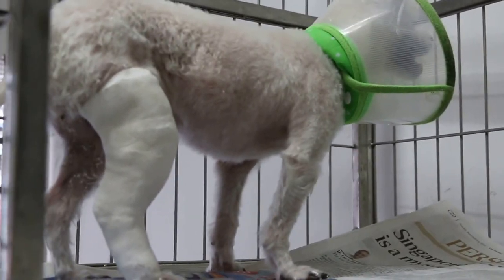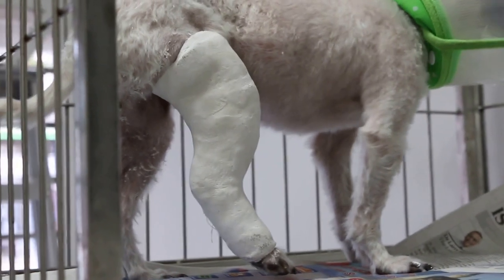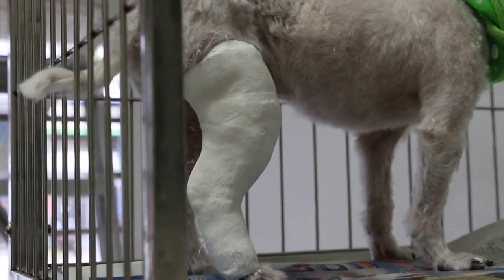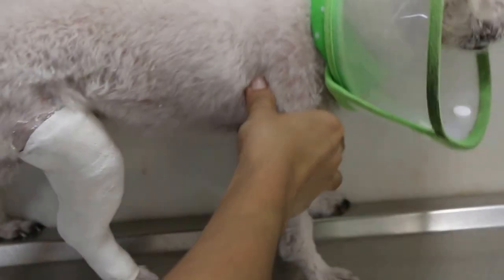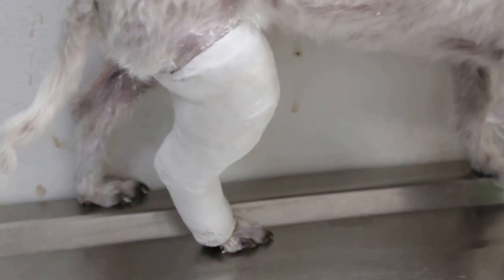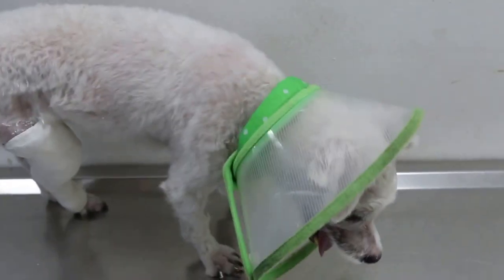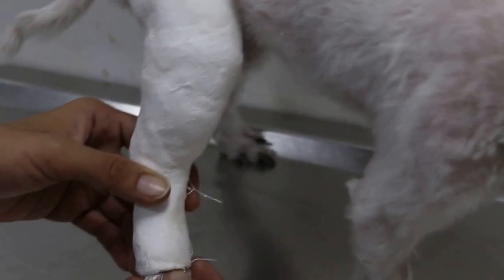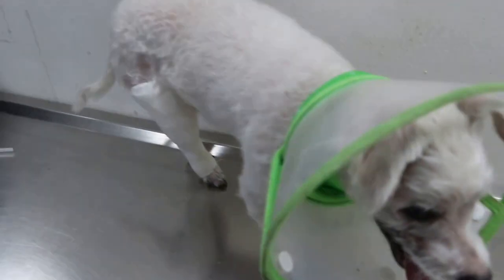A plaster of paris cast has been applied.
No need pinning as the fracture was not serious. No paw swelling. The dog goes home and cast will be removed in 4 weekws.